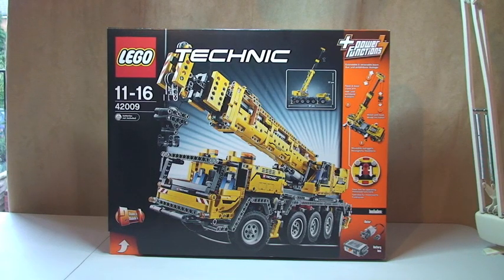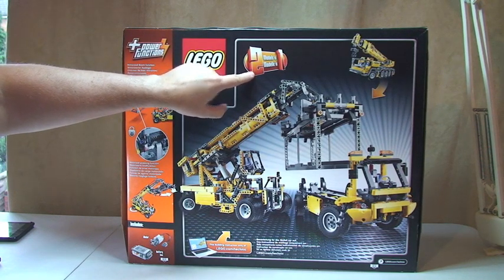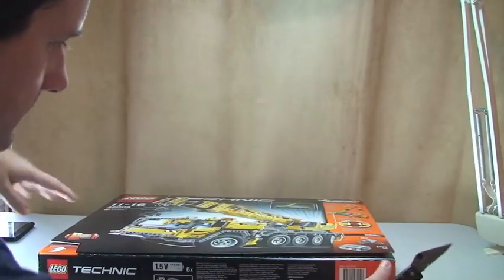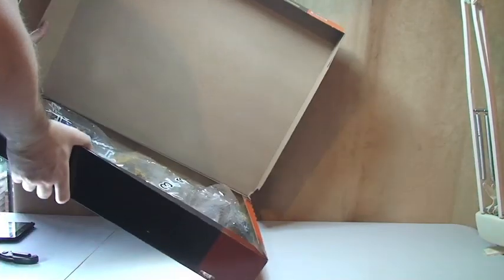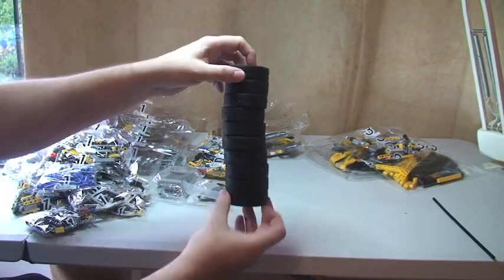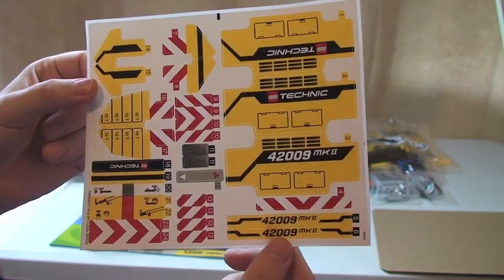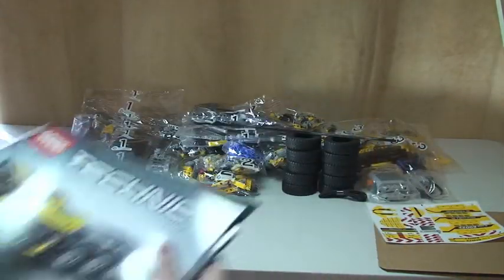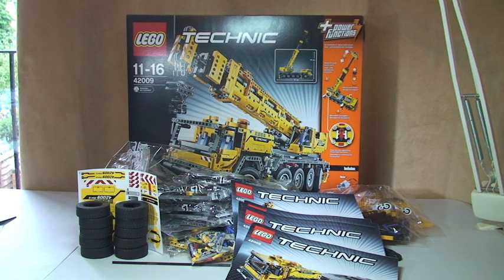LEGO Technic Mobile Crane MKII 42009 Unboxing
LEGO Technic Mobile Crane MKII set 42009 - Unboxing.

My unboxing of this mammoth LEGO Technic set - full review video to follow.

42009
Ages 11-16
2606 pieces

Many Thanks